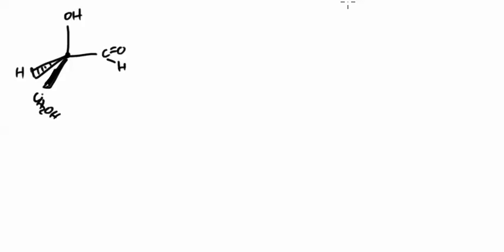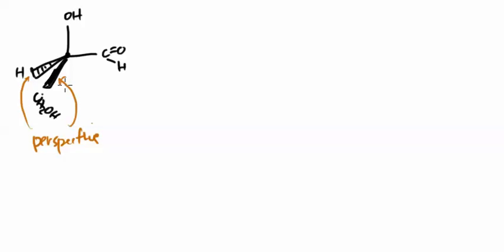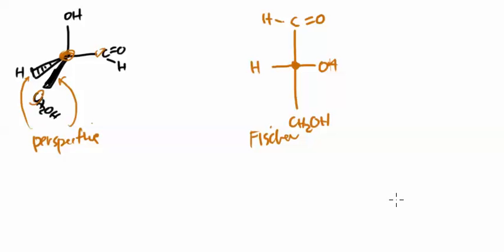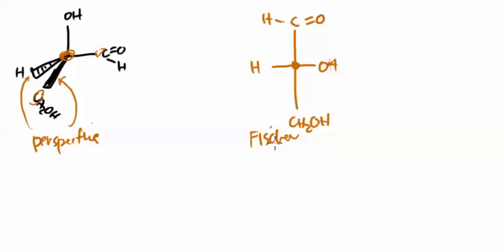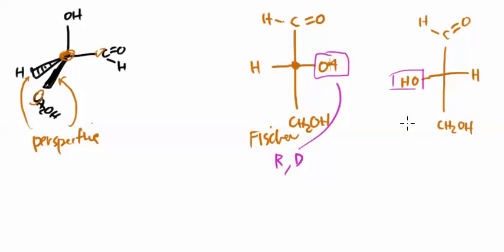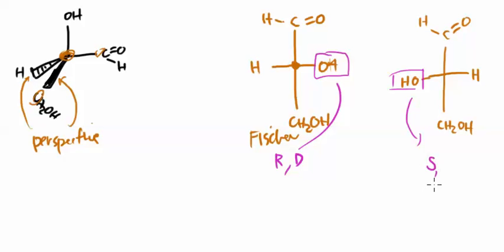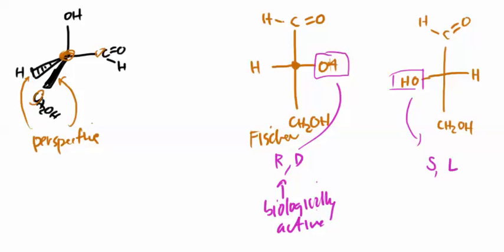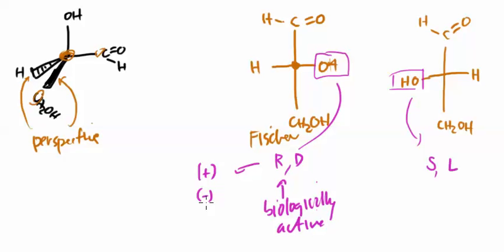Carbohydrates 8: How Perspective and Fischer Are Related